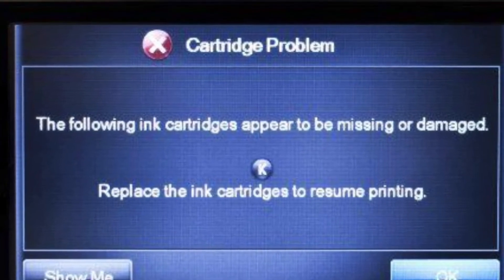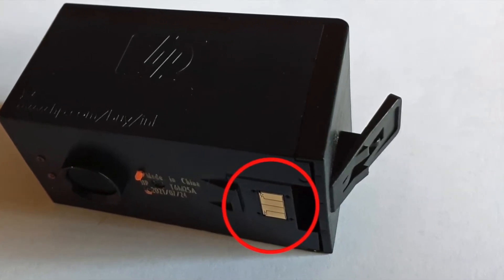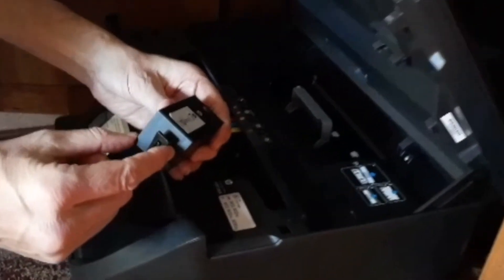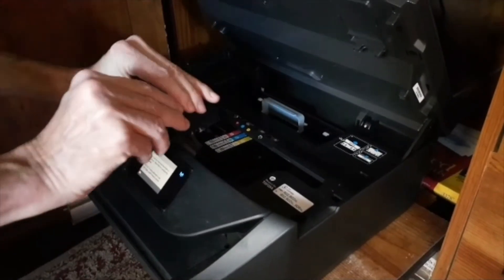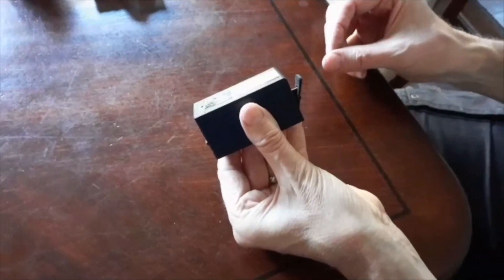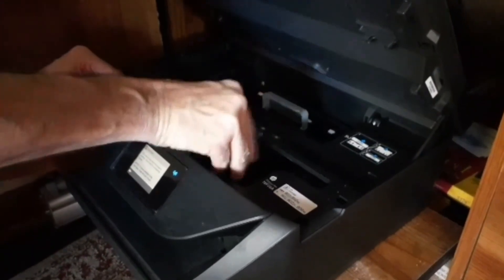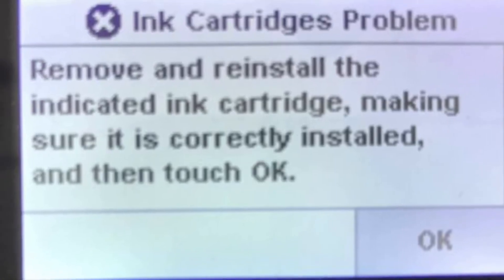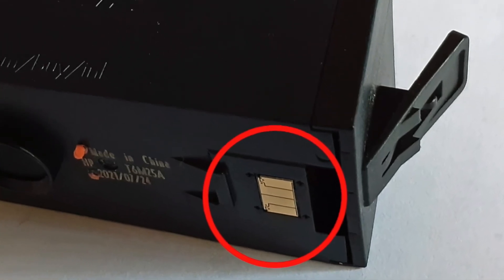HP OfficeJet Pro 6978 Cartridge Problem - Not Detected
For HP6978 printer ink cartridge errors such as “ Cartridge Problem ”, “Missing or damaged”, “Ink Cartridges Problem” or “ Remove and Reinstall the indicated cartridge” then the HP OfficeJet Pro 6978 printer is not recognizing the HP902 or HP902XL cartridge’s electronic smart chip which is affixed to the rear side of cartridge or the ink cartridge’s plastic tab is not properly locking the cartridge into the printer’s PRINTHEAD assembly.

To confirm cartridge to printer connectivity you will want to first confirm that the cartridge is fully locking into position and cartridge’s plastic tab is properly aligned and providing adequate tension. Remove the suspect ink cartridge from the printer and gently pull out on rear restraining latch to ensure it is extending away from cartridge body. Be careful not to bend the tab out more than 1.27 cm or approximately half of an inch (0.5” in.) as pulling on the plastic tab too hard could cause the tab to break off - so please be gentle with it.

You should also inspect cartridge’s smart chip for ink residue or scratches – thoroughly clean surface with a damp cloth or towel. Reinstall ink cartridge, or cartridges, into printer and confirm cartridge is fully locking into position…a gentle click should be felt when the cartridge is installed.

For printers that display error messages such as “ incompatible cartridge”, “ remove and re-install cartridges” or “The following cartridges are not intended for use in this Printer” then it is possible that a newer version of HP printer firmware may have been installed onto your printer and the cartridge chip or chips are now locked out. A new chip will need to be installed on the respective cartridge; new chip versions may be obtained via Alibaba.com, etc.

For advanced printer troubleshooting and recovery tips please refer to my other support videos.

Supported Cartridges:
HP 902 Black (T6L98AN140)
HP 902 Cyan (T6L86AN140)
HP 902 Magenta (T6L90AN140)
HP 902 Yellow (T6L94AN140)
HP 902XL Black (T6M14AN140)
HP 902XL Cyan (T6M02AN140)
HP 902XL Magenta (T6M06AN140)
HP 902XL Yellow (T6M10AN140)
HP 906XL Black (T6M18AN140)

NOTE: If the error message ‘ PRINTHEAD PROBLEM ’ or numerical printhead code is observed on the printer, it is suggested you remove all four cartridges and power off the printer. Power on printer and reinstall all four cartridges to see if it clears. If the problem persists then the internal PRINTHEAD may be electrically damaged or at end of life. In the majority of cases complete printer replacement is usually required, since the PRINTHEAD is not a consumer replaceable part.